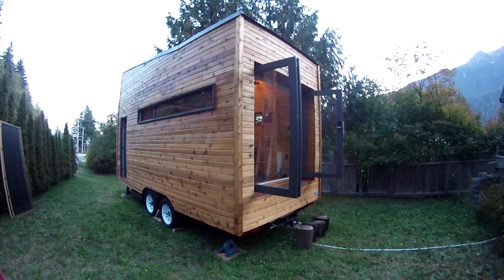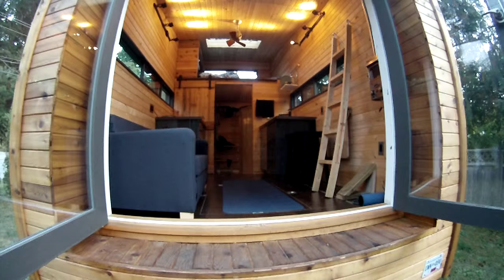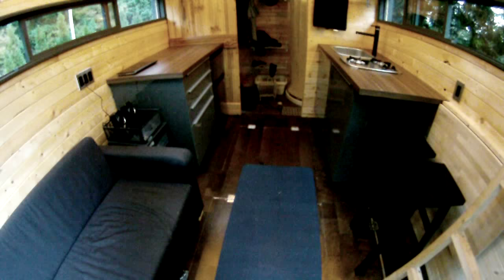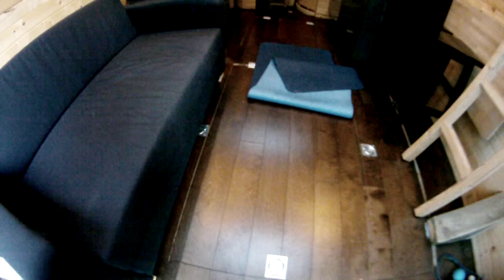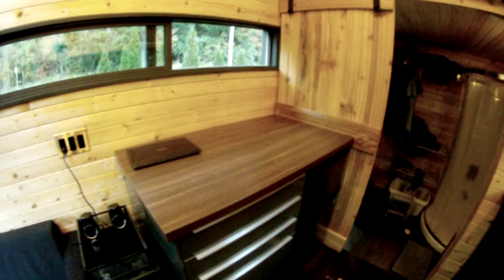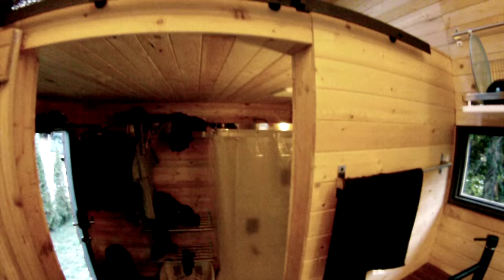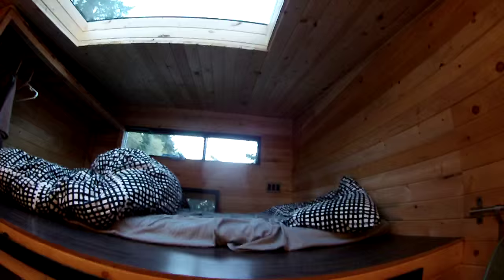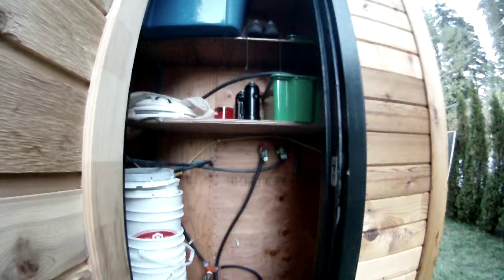Kequyen's Tiny House in British Columbia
Kequyen Lam shares his modern and tastefully-minimalist tiny house in Squamish, British Columbia, Canada. You can also checkout more high-resolution photos where it was featured on Tiny House Swoon For more DIY tips, tours, off-grid living, tiny houses listed daily, please